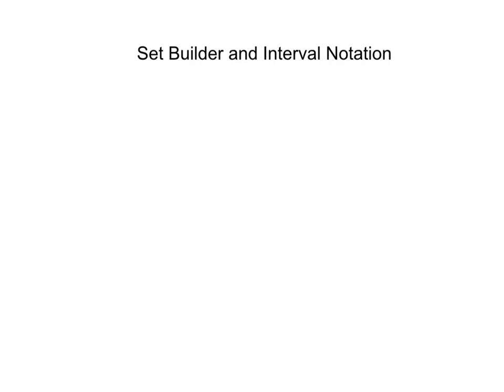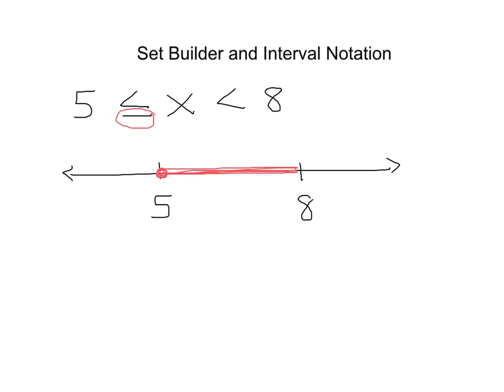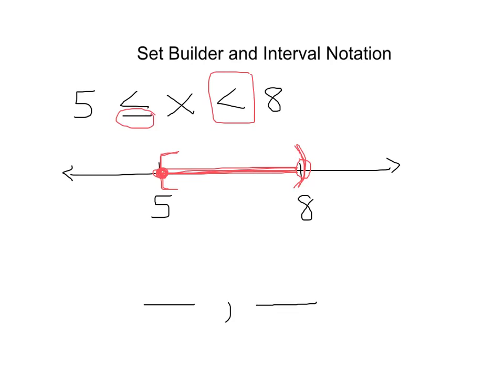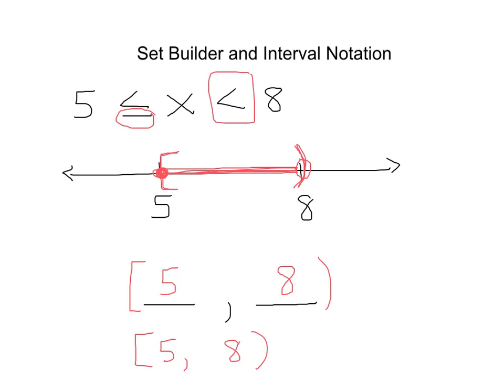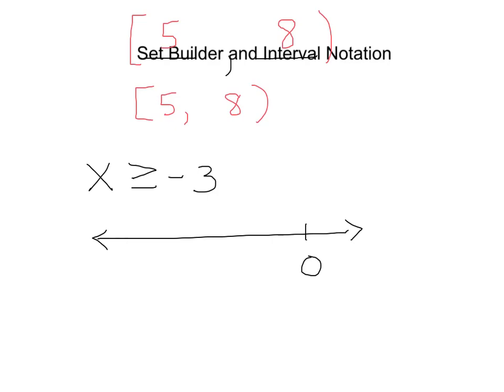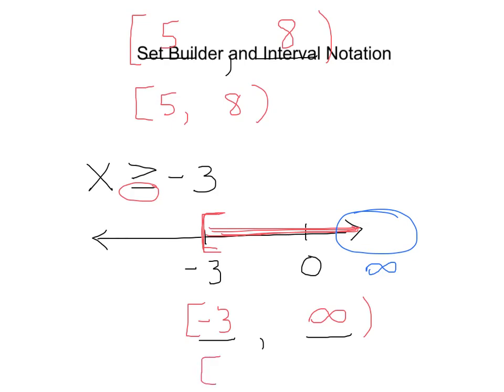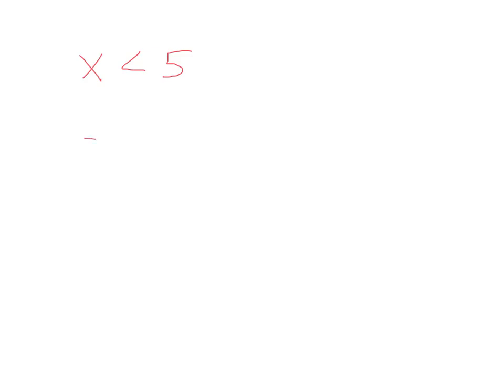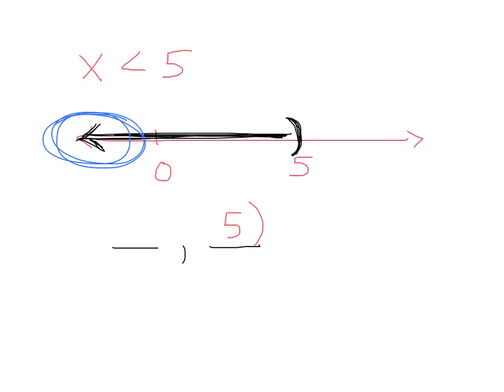set builder & interval notation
Explanation and examples of converting from set builder notation to interval notation